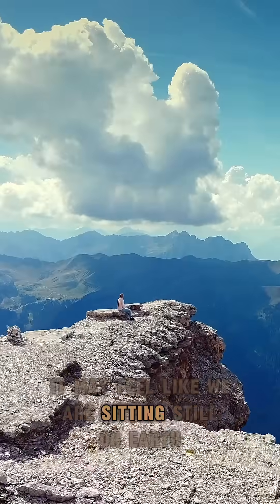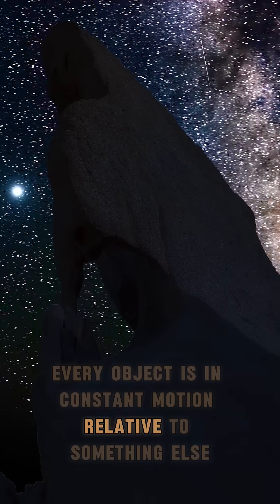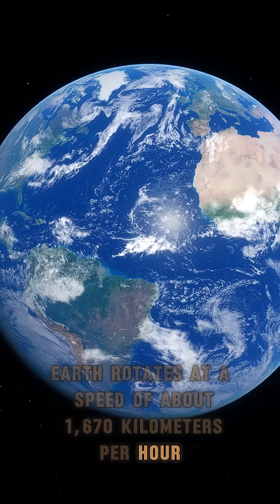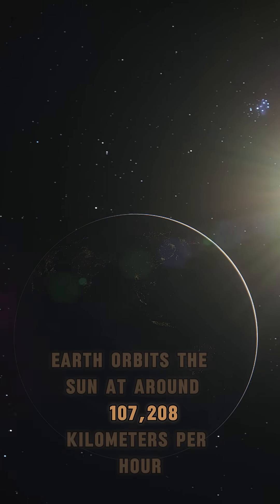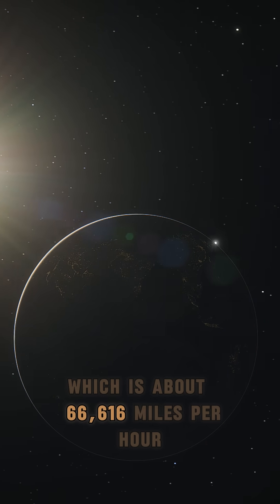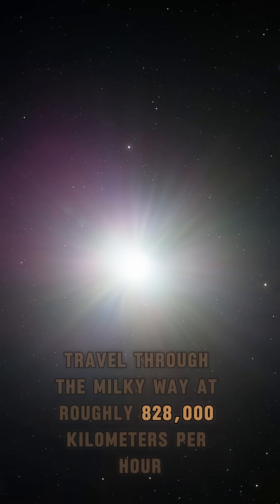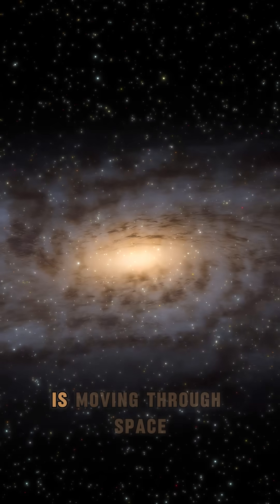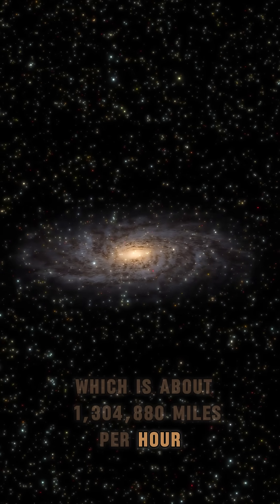How Fast We Are Moving Through Space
A look at the incredible speed we are traveling through space from the Earth out to the Milky Way galaxy. If you would like to see more cool facts about our solar system, feel free to check out the full video linked to this short!